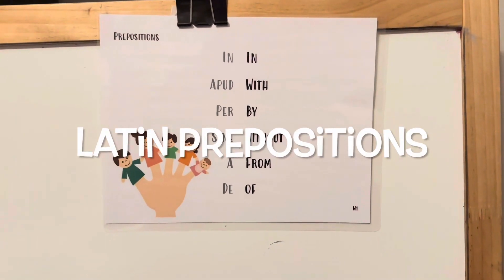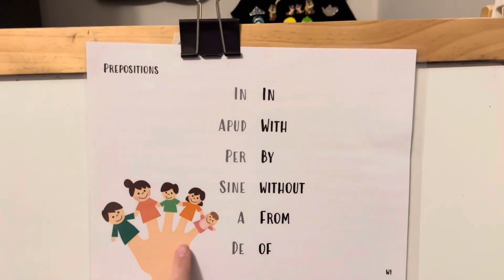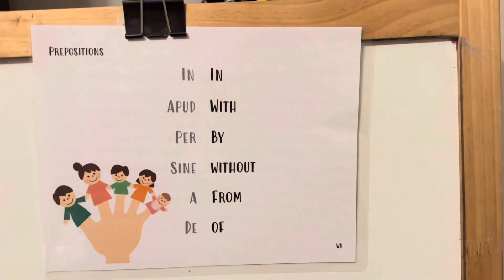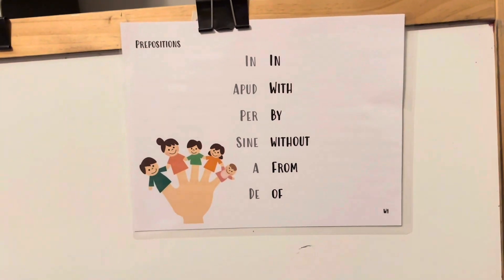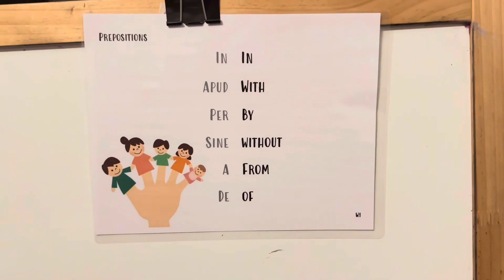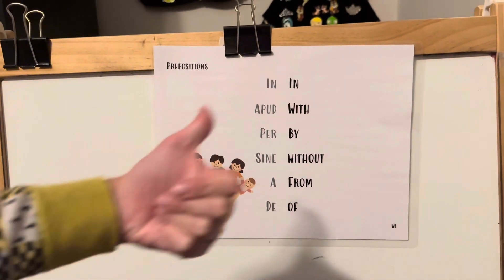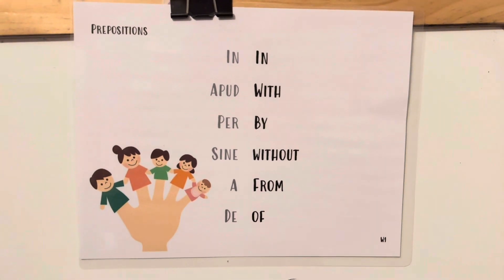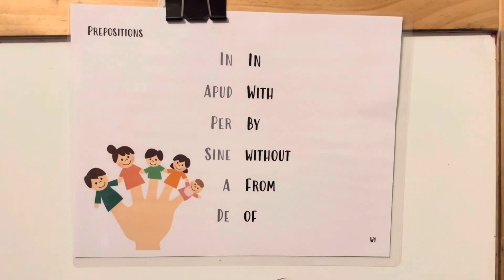Classical Conversations, Cycle 3, Week 1, Latin